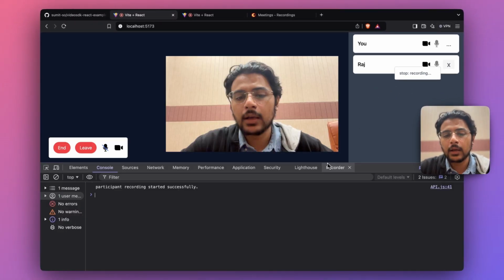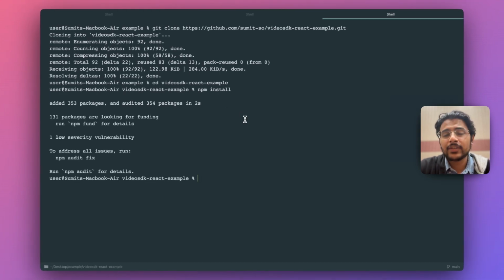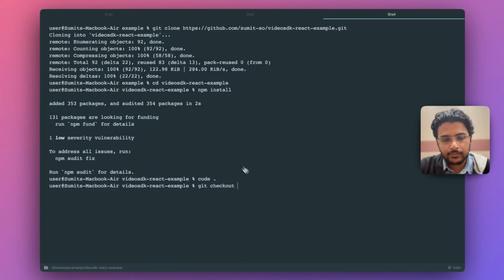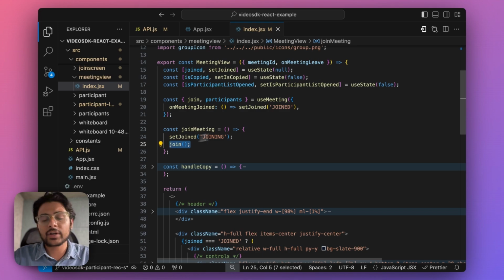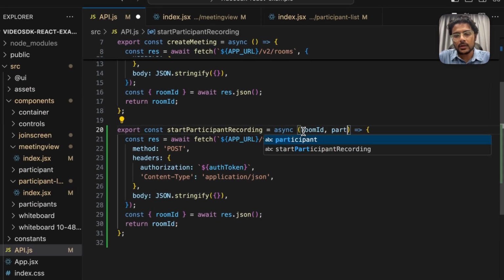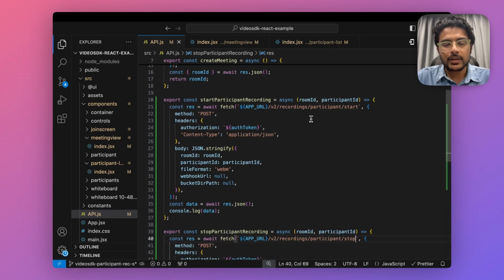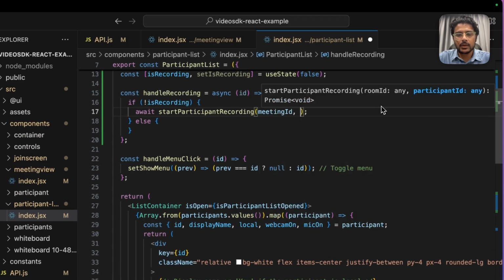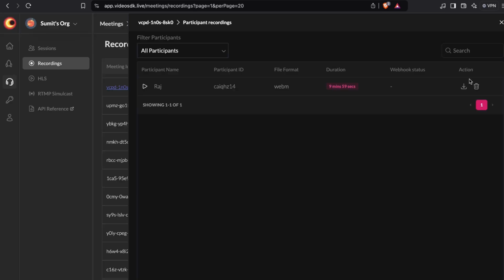Individual Participant Recording with VideoSDK: Step-by-Step Guide (Advanced Recording)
Learn how to individual participant recording using VideoSDK in this step-by-step guide! Whether you're building a React app or integrating advanced video and audio calling APIs, this tutorial will walk you through the entire process of setting up and managing participant-specific recordings effortlessly. Discover how to leverage the power of VideoSDK to capture high-quality, isolated recordings for each participant in your calls. Perfect for developers and tech enthusiasts looking to implement this feature in their projects!

What You'll Learn in This Video:
How to configure VideoSDK for individual participant recording
Key features of VideoSDK’s recording API
Step-by-step integration in React apps
Best practices for seamless implementation